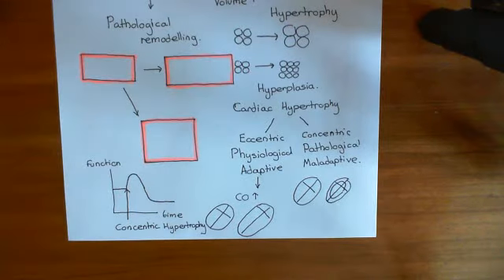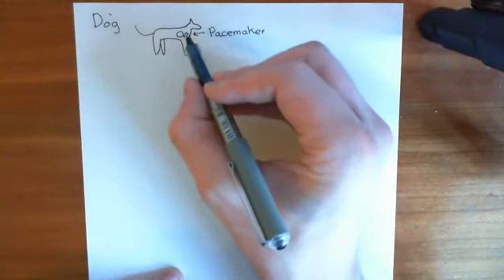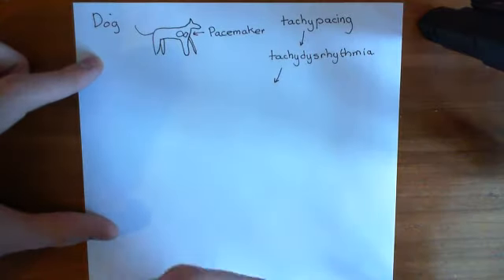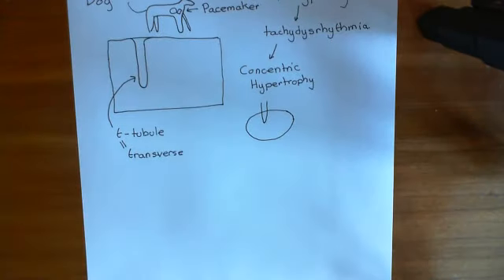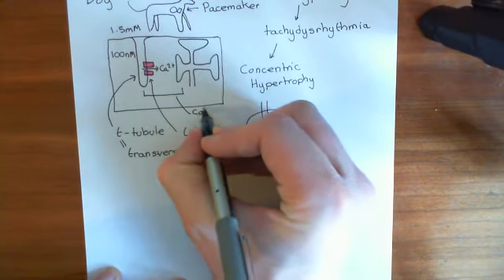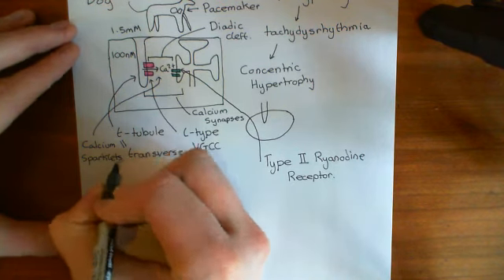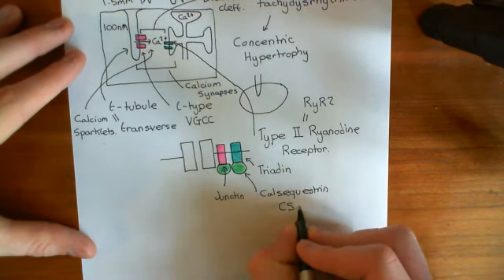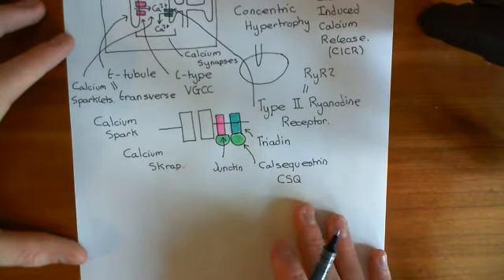Cardiac Hypertrophy and the Sarcoplasmic Reticulum Part 3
In this video we discuss the role of dysfunction of the sarcoplasmic reticulum in pathological cardiac hypertrophy.